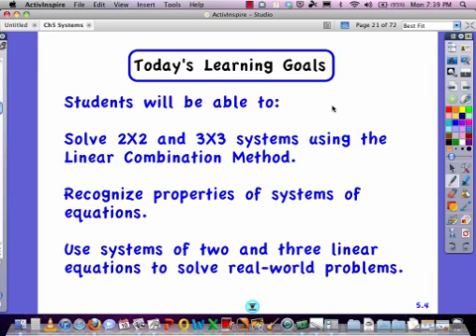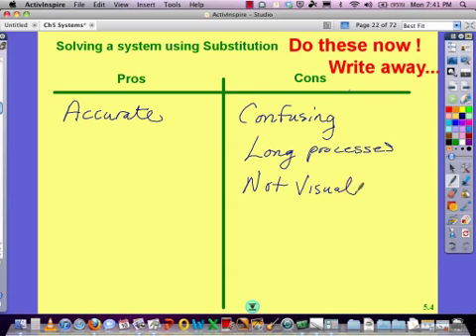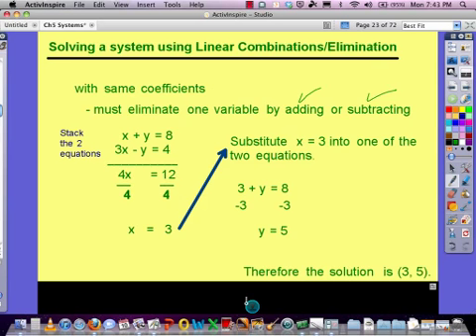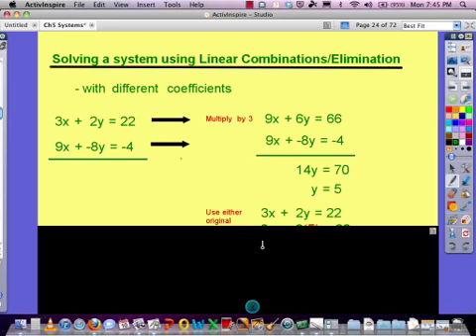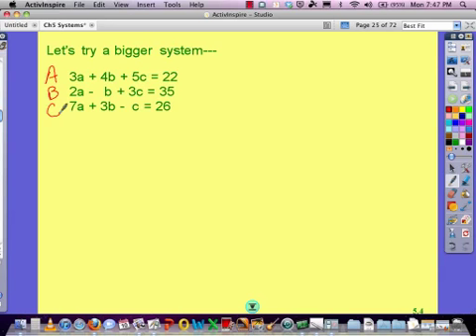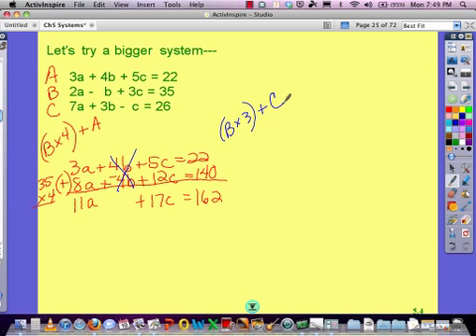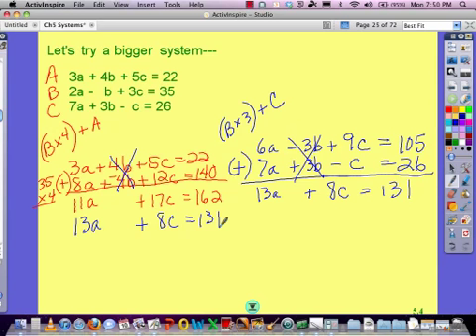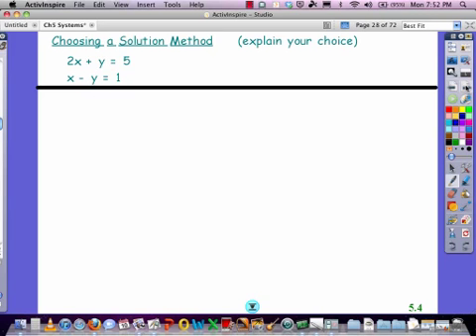Alg 2 Lecture 5-4